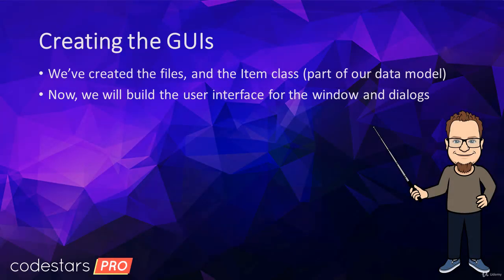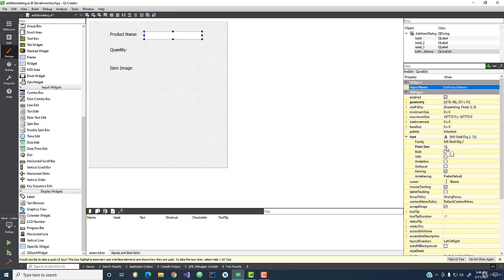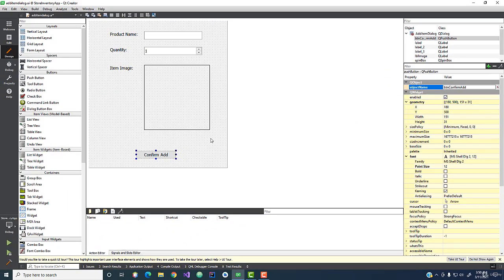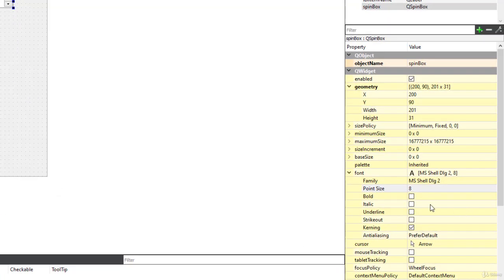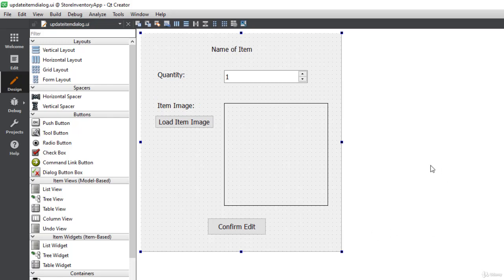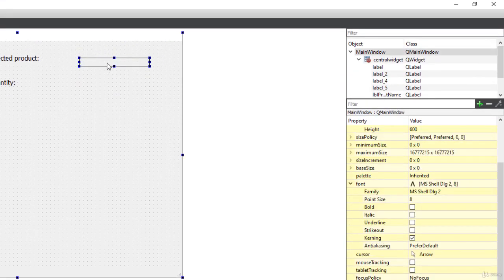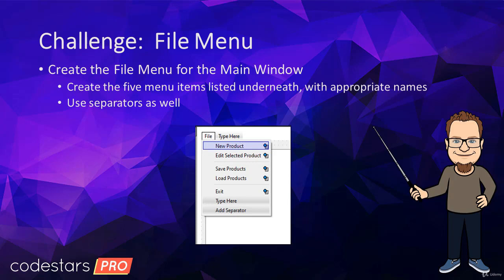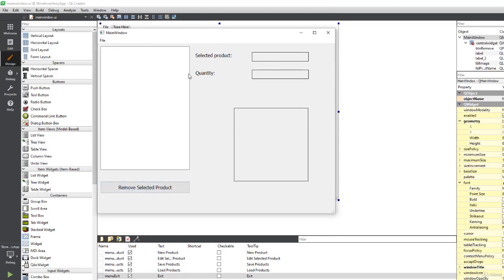3 Creating the GUIs